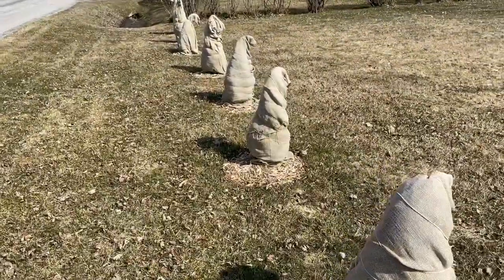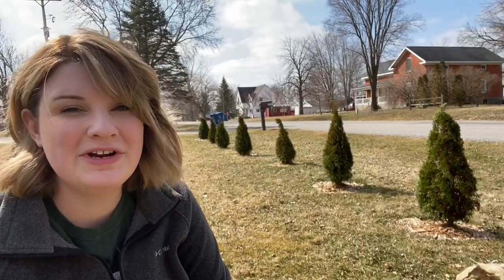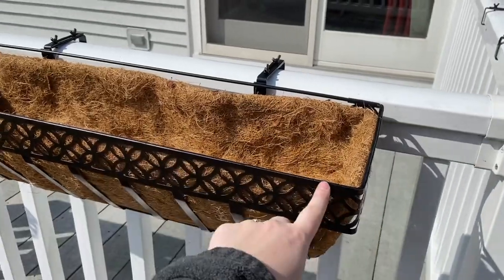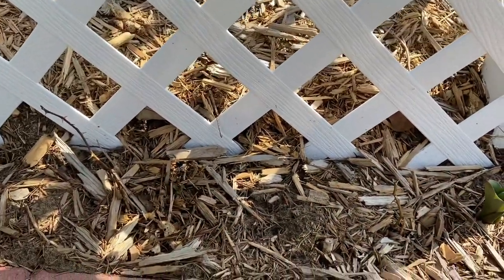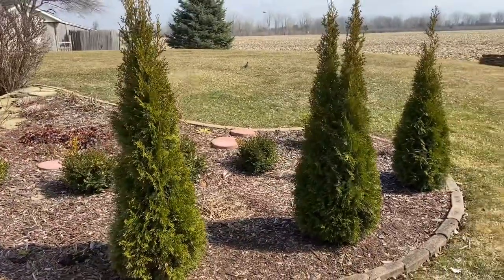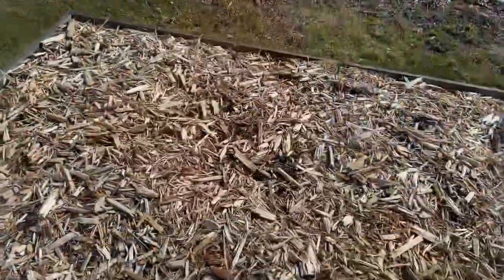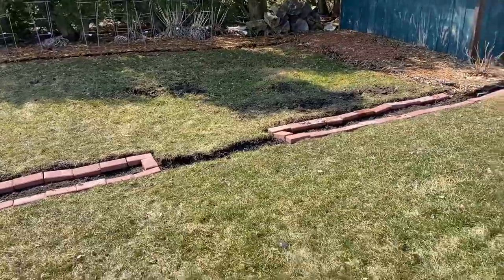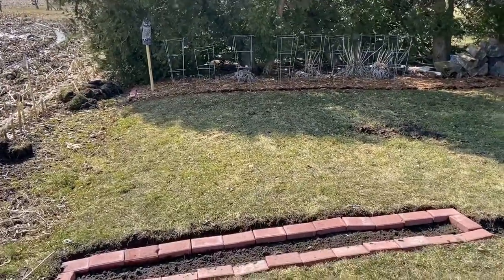Unwrapping my Arborvitaes! First Garden Tour 2020 🌳🌷🌼